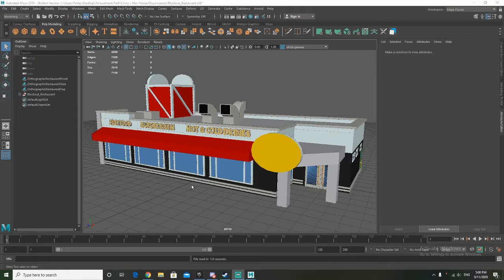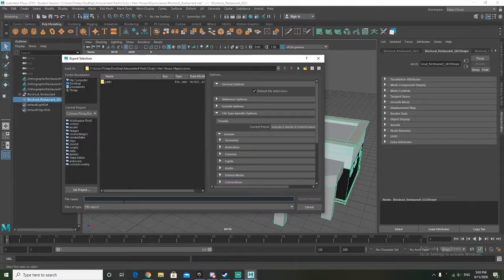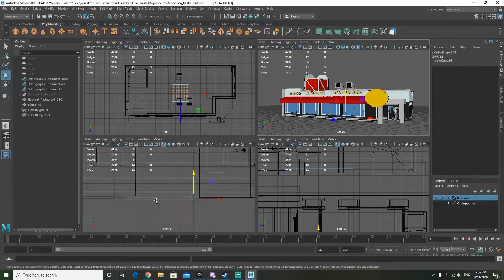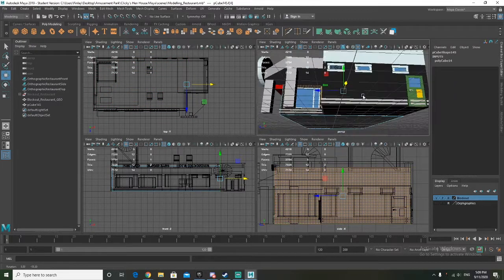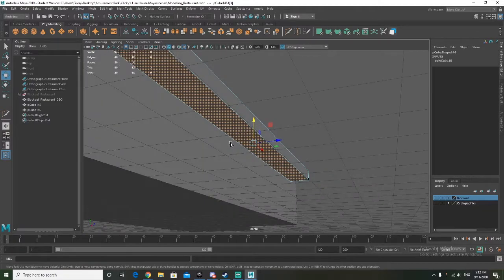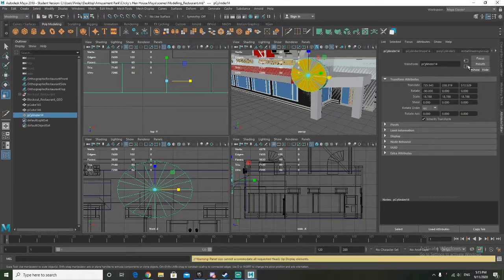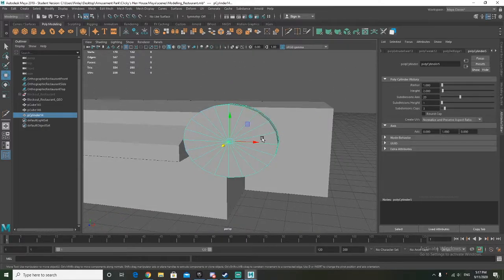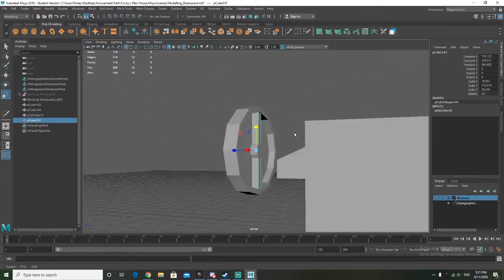Clicky's Hen House. Creating a 3D Theme Park from Scratch! #9: Restaurant Modelling Part 1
Getting back to streaming after over a week of absence. I unfortunately have to cut the stream short due to anxiety. Also, for some reason, the stream stopped for a few seconds, so a tiny bit of footage was lost.